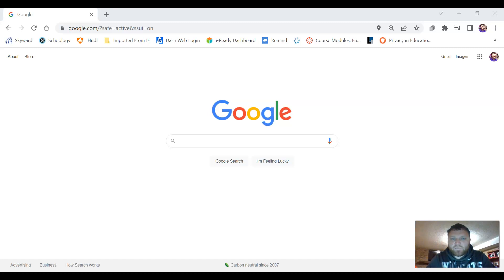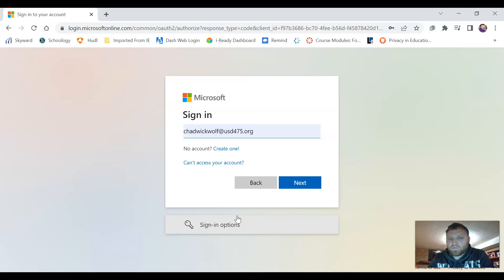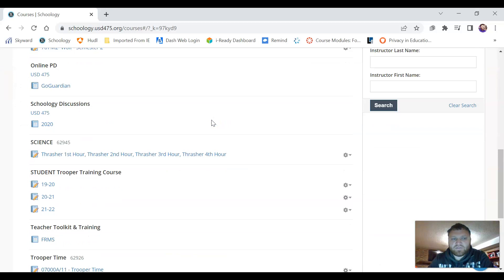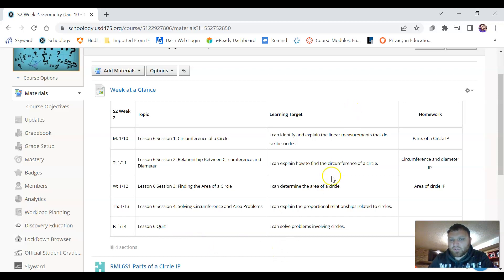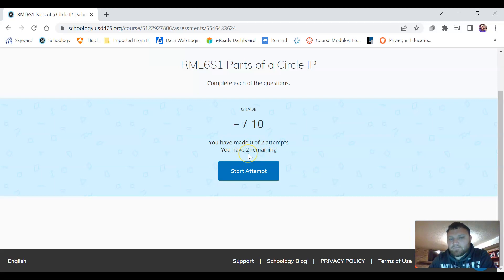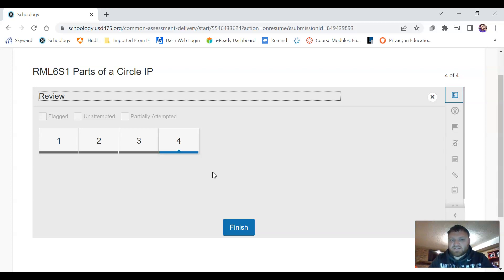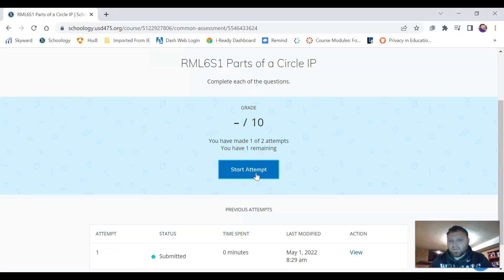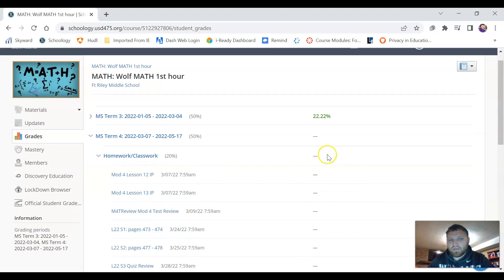MIT 806 ASSIGNMENT 5 How-to